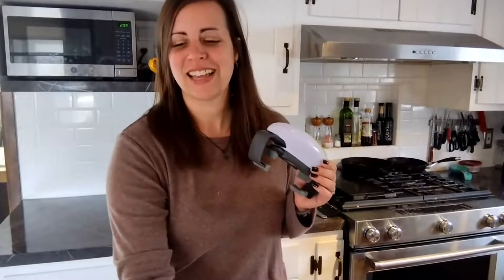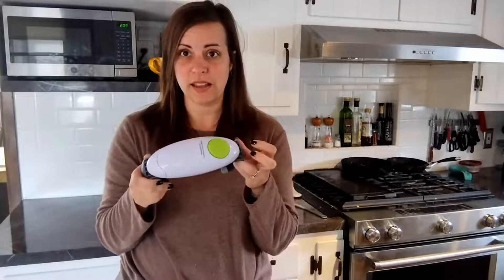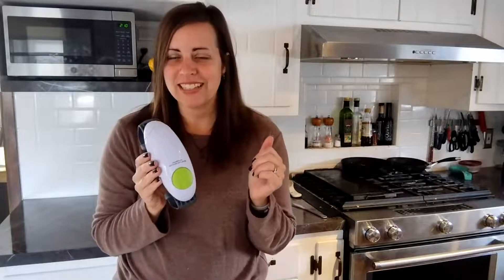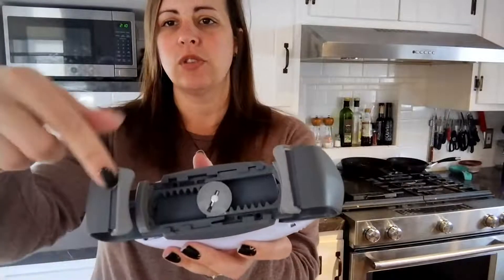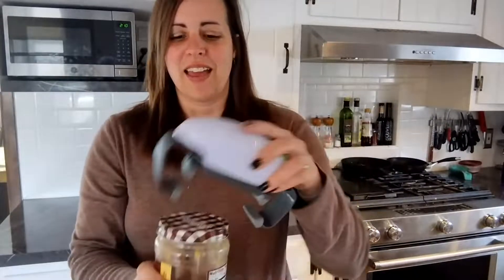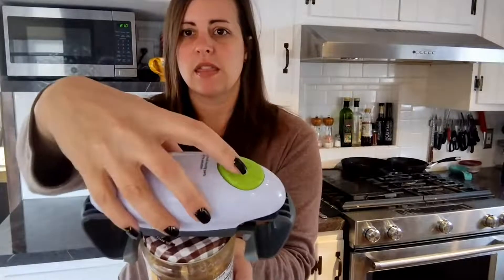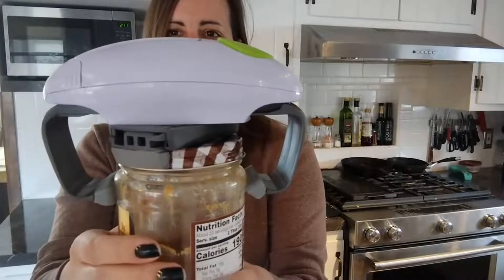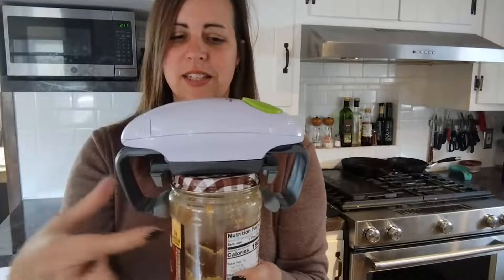Sinceller Electric Jar Opener Review, Hands Free Automatic Jar Opener for Seniors with Arthritis on